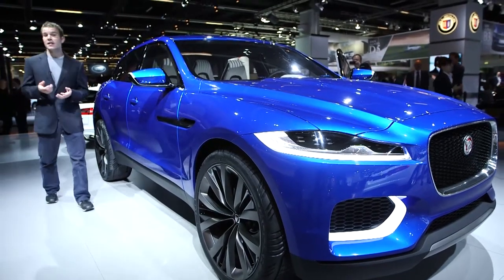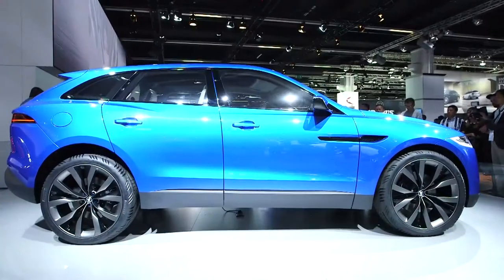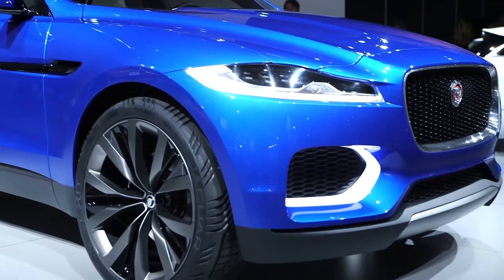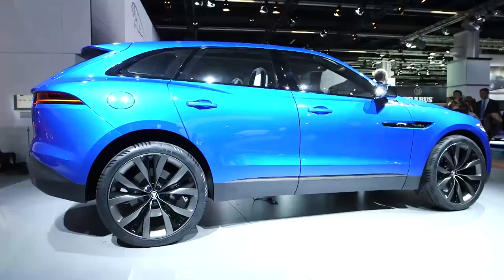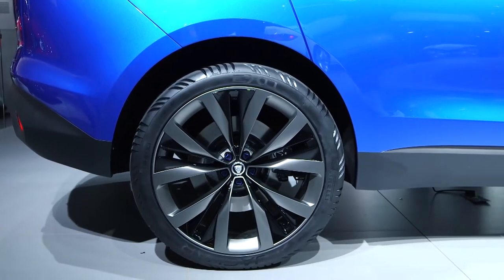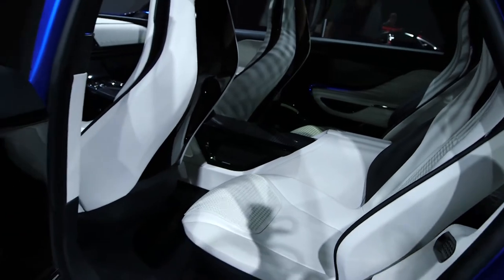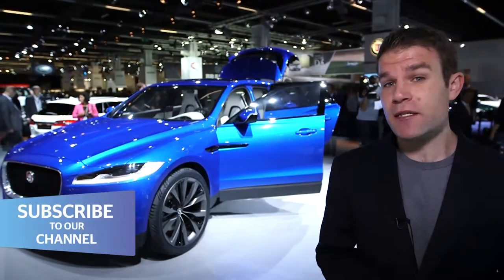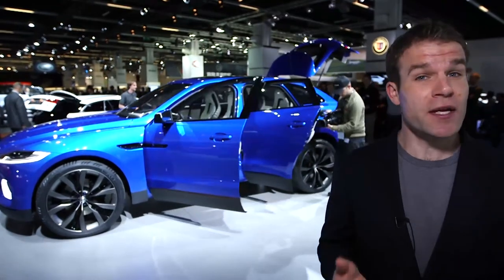Jaguar C-X17 SUV at Frankfurt Motor Show 2013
Jaguar C-X17

The Jaguar C-X17 previews the forthcoming new SUV from Britain's luxury car brand.

Rivals like Audi, BMW and Lexus have long featured SUVs in their line-ups, and with the 4x4 market continuing to be buoyant, a Jaguar SUV is a logical - and arguably long-overdue - move.

The C-X17 is the first prototype from Jaguar showing how its new SUV model could look.

The front end has clear design cues from Jaguar's popular XF, while the narrow rear lights recall the new F-Type sports car.